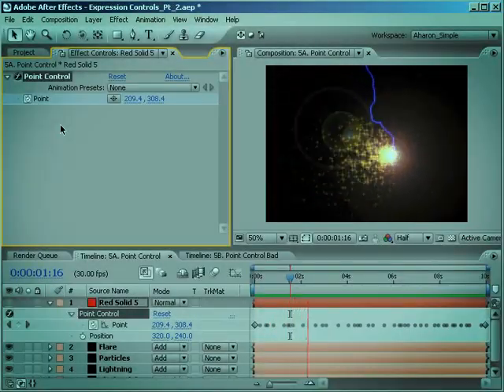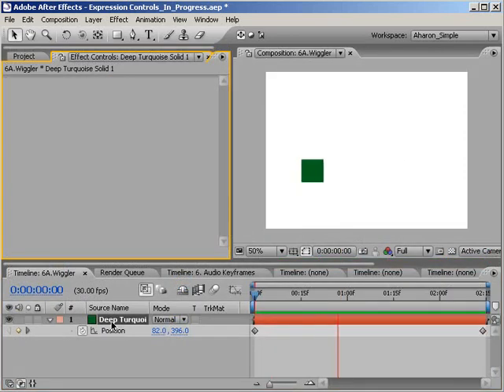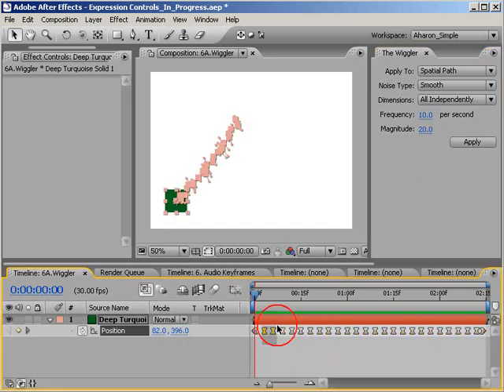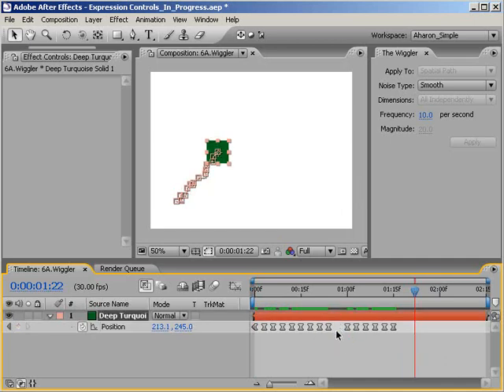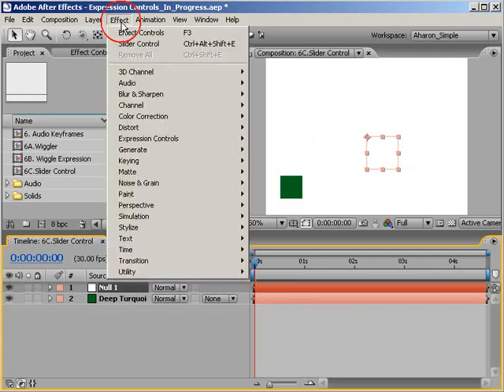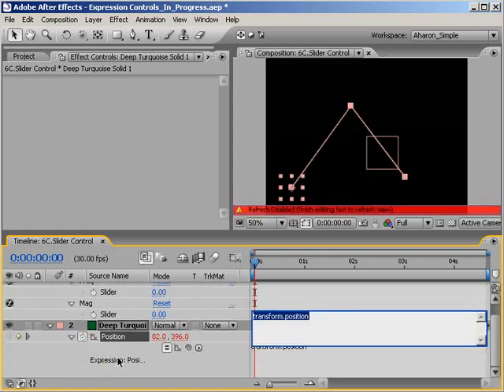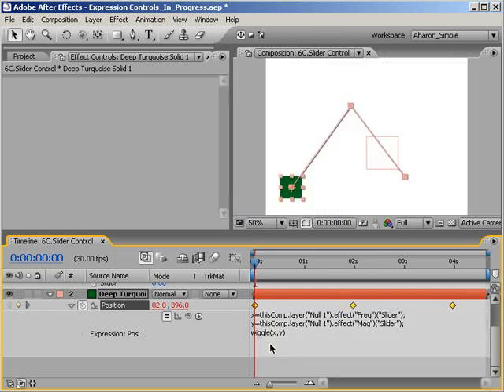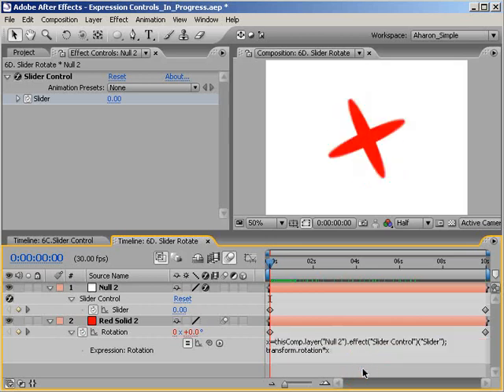Expression Controls #3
In this tutorial, Creative Cow leader Aharon Rabinowitz takes a look at some advanced uses of expression controls, and shows you how you can make your expression more dynamic.